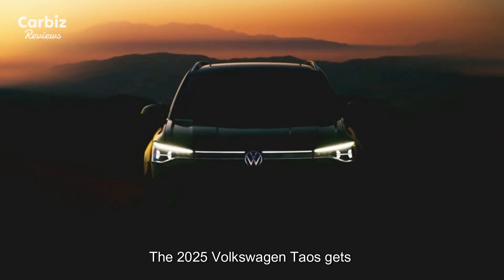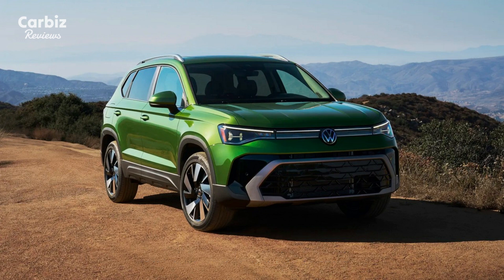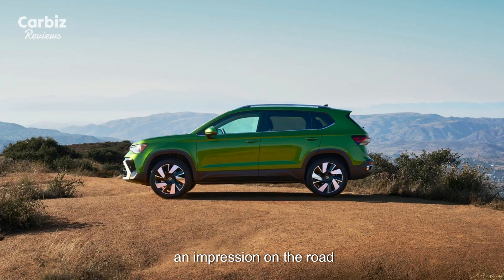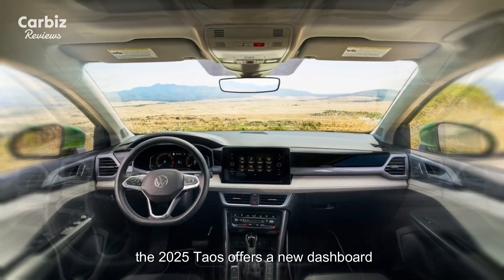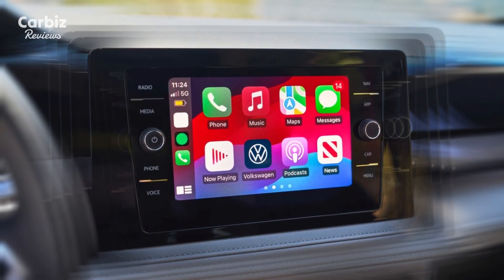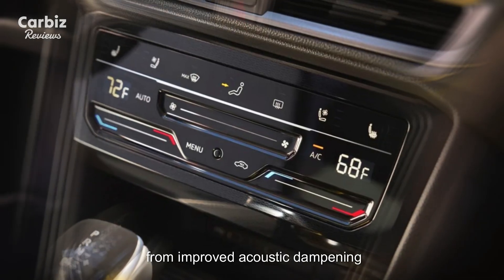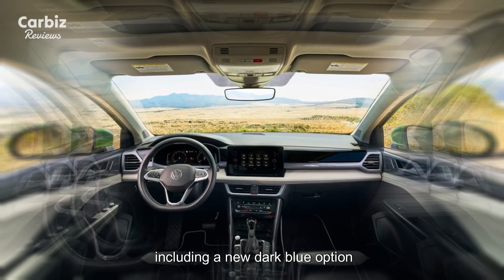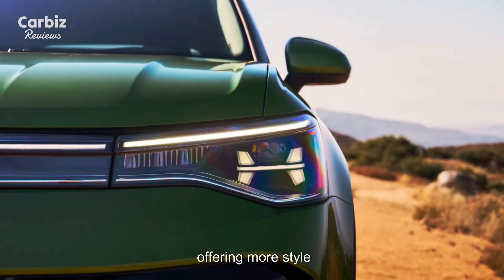2025 Volkswagen │ Taos More Power, Fresh Design, New Tech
Discover the 2025 Volkswagen Taos with increased power, a refreshed design inspired by VW's ID. family, and upgraded technology. The compact SUV is set to impress with its latest features and enhancements.